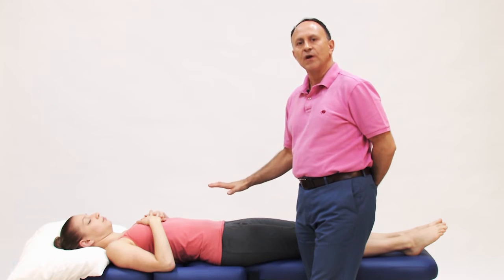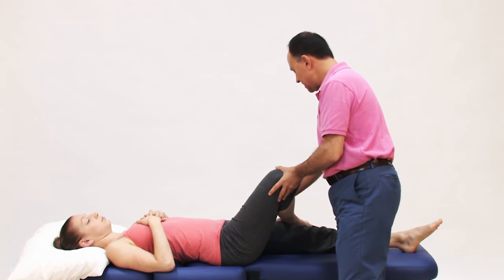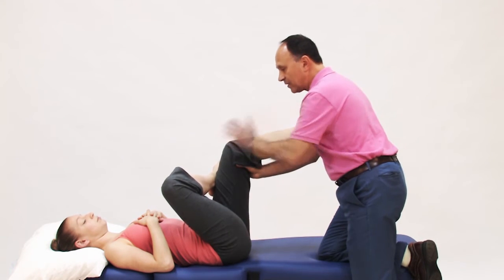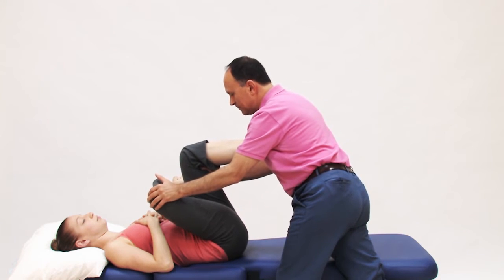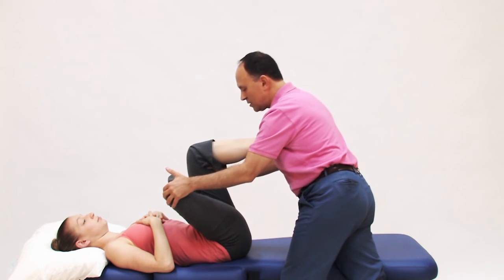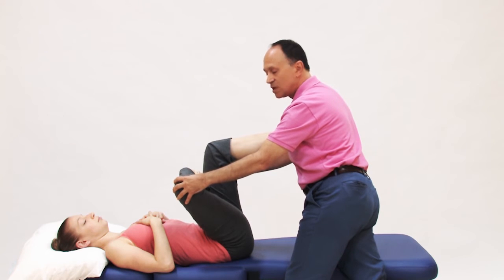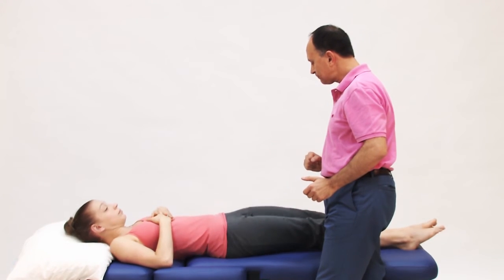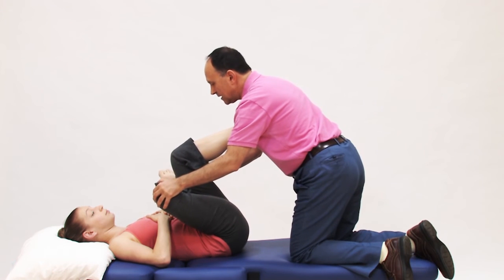PIRIFORMIS - A Guide for Manual and Movement Therapists, Supine Figure 4 Stretch